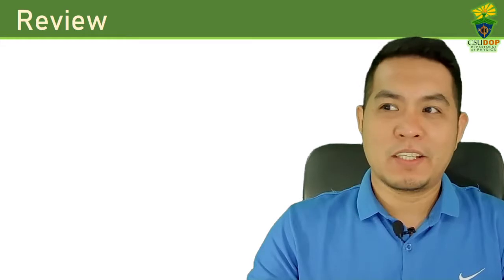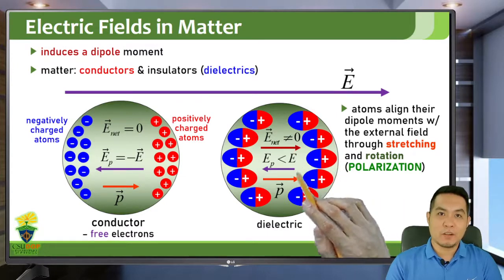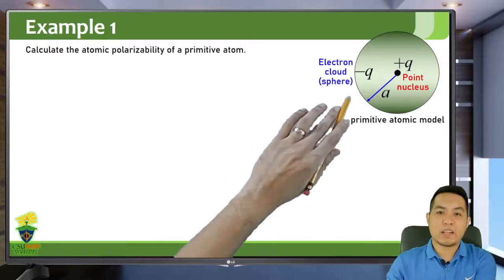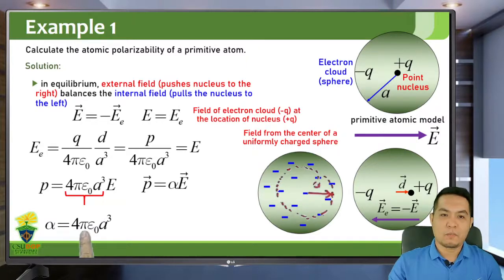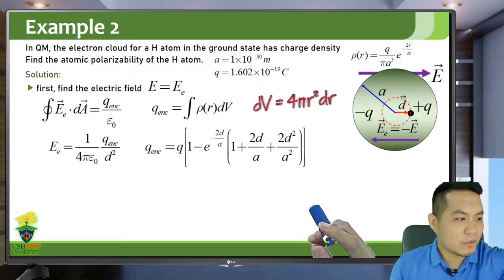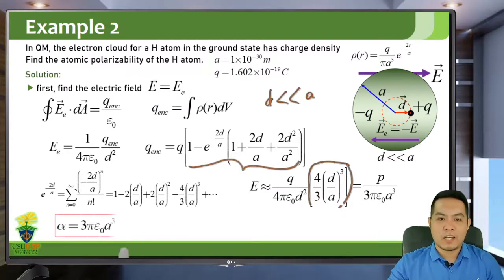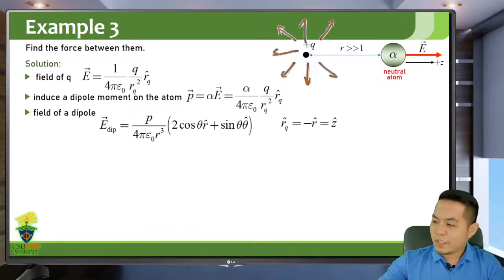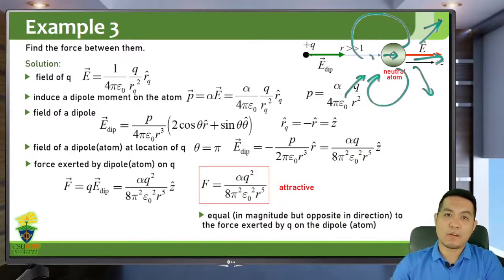Classical Electromagnetism | Lesson 3.1 | Induced Dipoles